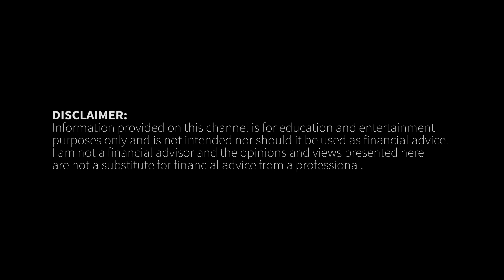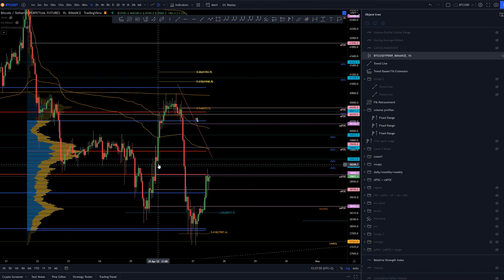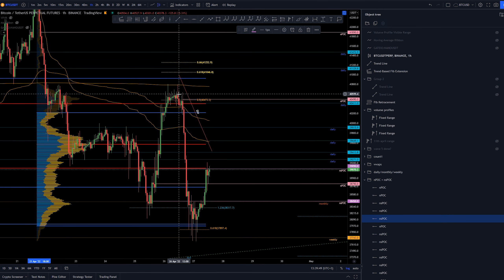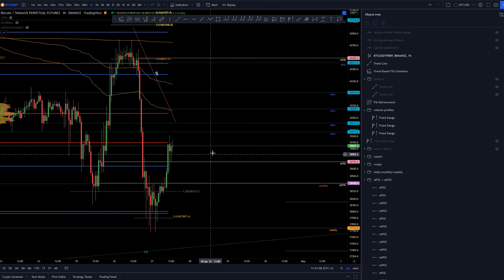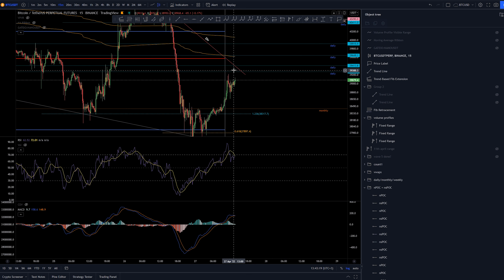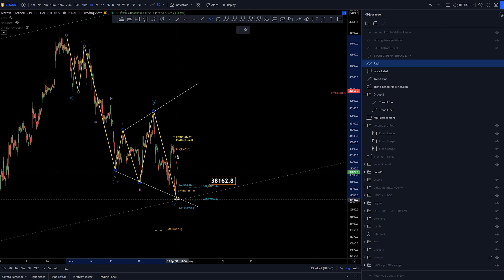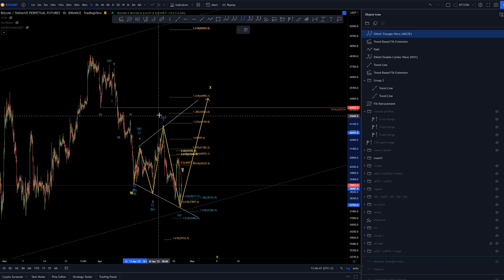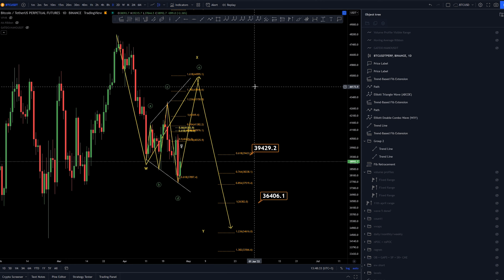BITCOIN ($BTC) - Technical Analysis with Elliott Wave Theory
What might happen to $BTC price? We'll look into a wave count with Elliott wave theory. More videos of Elliott wave on playlist "Elliott Wave Theory Basics".

00:00 Intro
00:48 Going through the price action
07:26 Elliott Waves - 5 wave move issues
08:06 Elliott Waves - WXY
10:12 Elliott Waves - Triangle
12:03 Outro